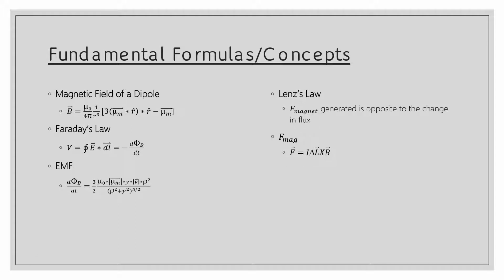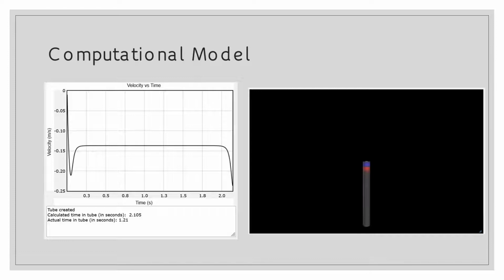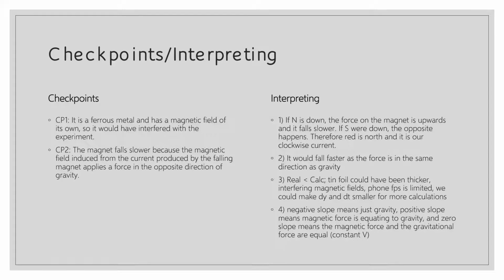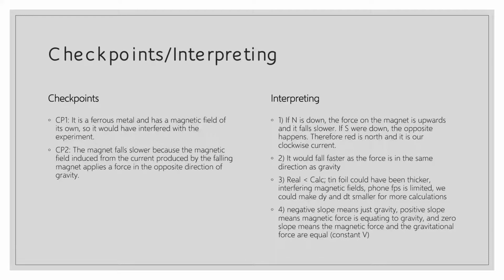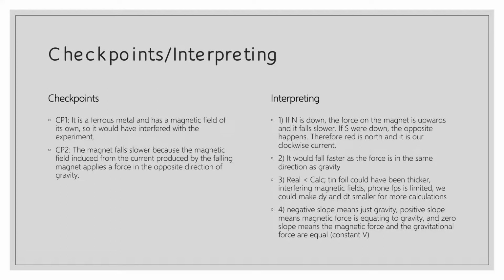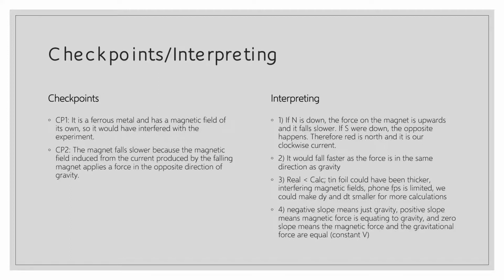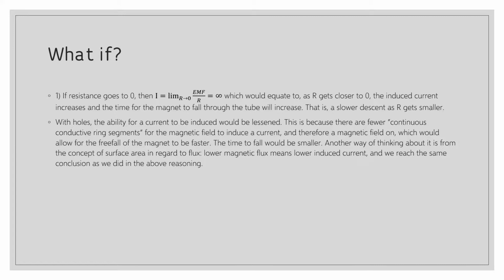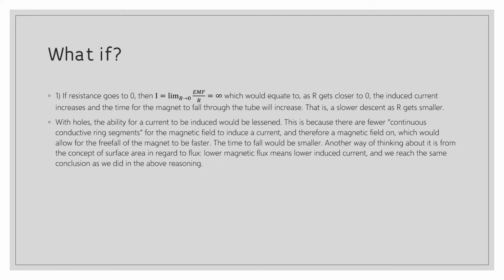Physics II - Lab 4